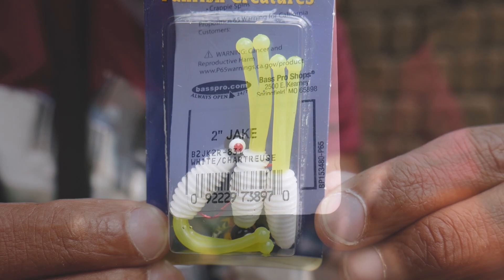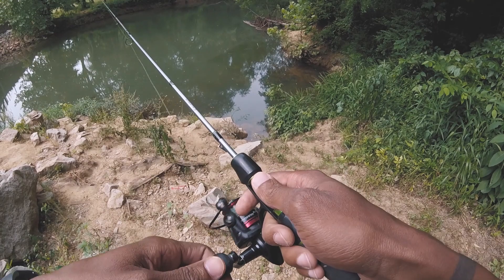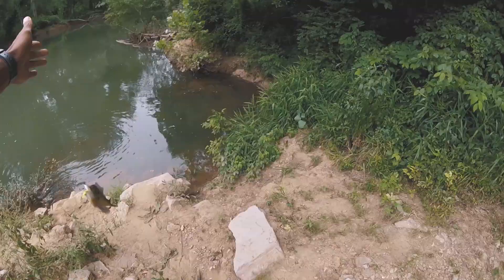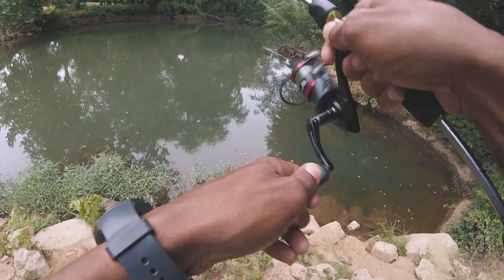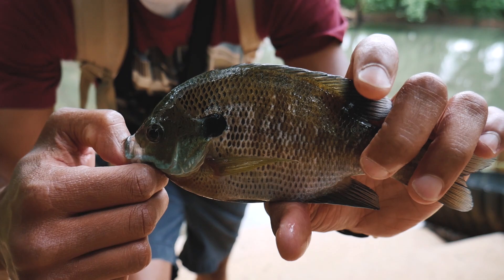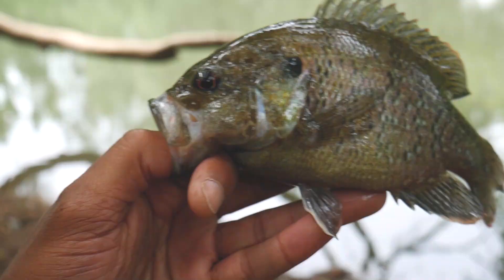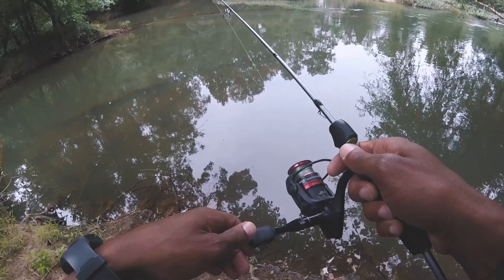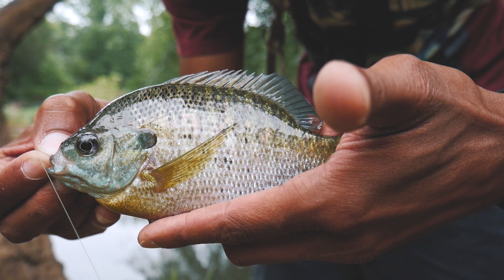Ultralight Creek Fishing With Uncle Buck's Panfish Creatures 2'' Jake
In this episode we are continuing ultralight creek fishing with Uncle Buck's Panfish creatures 2'' Jake soft plastic lure. I must admit I have no idea what this lure is supposed to resemble, I bought it in order to continue this series and thought that the appendages on the would provide good action and entice fish to strike.  I was pleasantly surprised ultralight creek fishing this lure from the Uncle Buck's Panfish series, I was able to catch around 8 panfish on it in the two hours or so I was able to fish and thought the action in the water looked great.  I believe I am down to my last two lures for this series and plan on trying to catch fish with them in the near future.  Uncle Buck's Panfish Creatures seem to be good at what their name advertises, catching panfish. I hope you are all having a great week, catch you on the next Ultralight Fishing episode!!